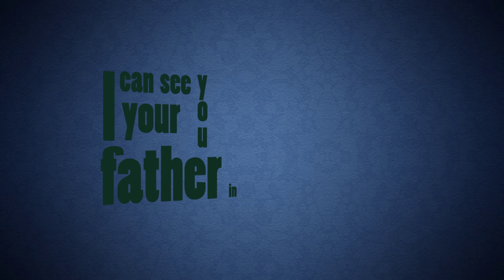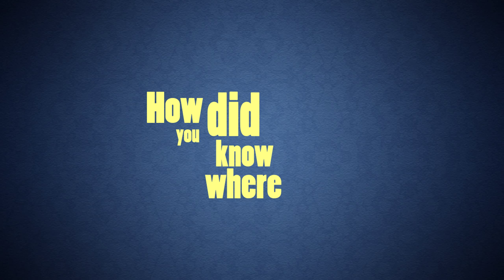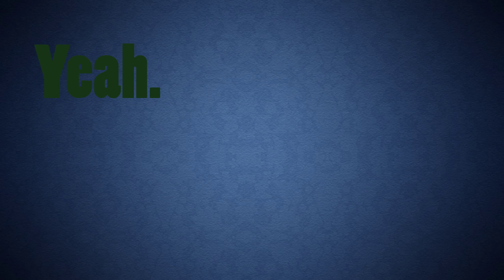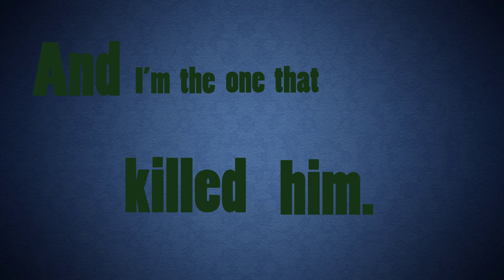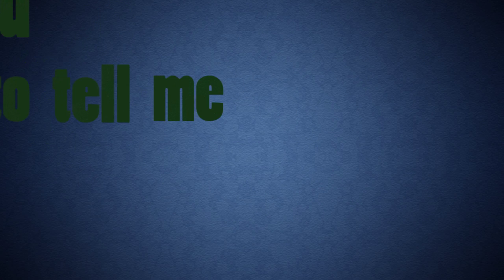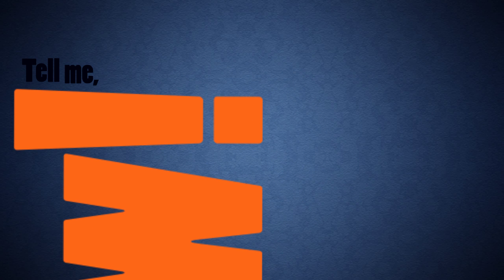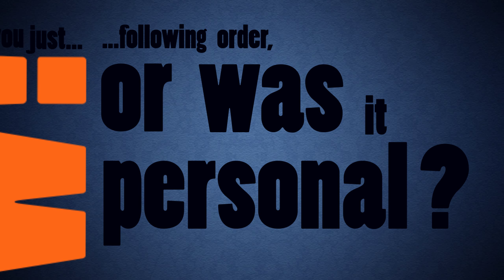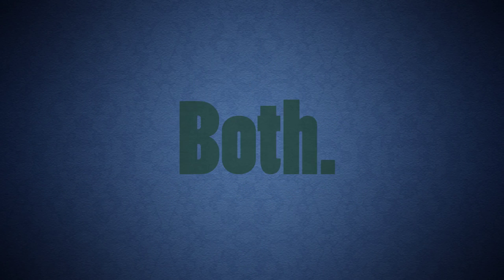Kinetic Resident Evil 6 Chris campaign Jake vs Chris